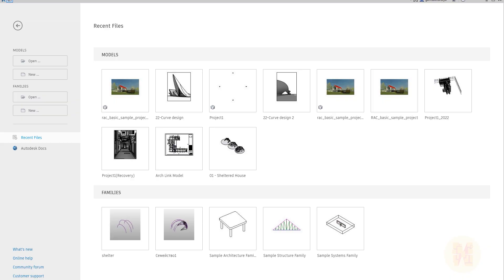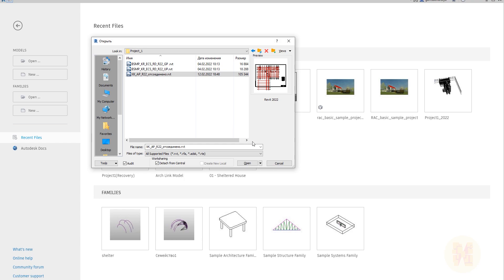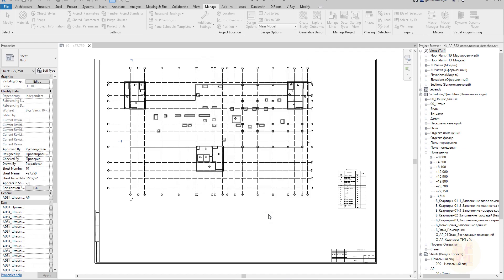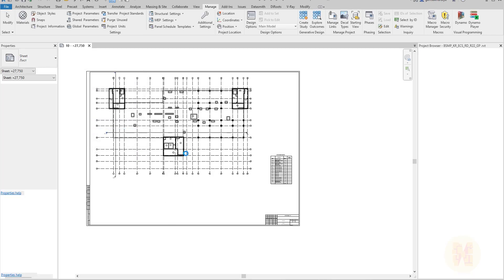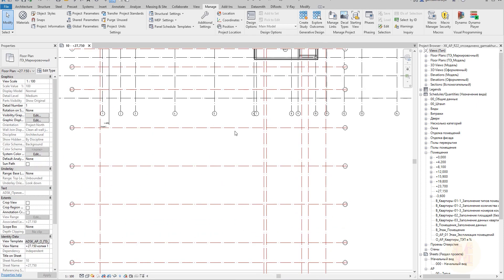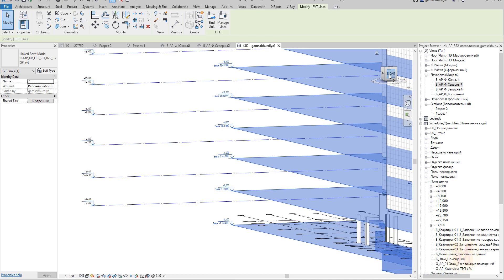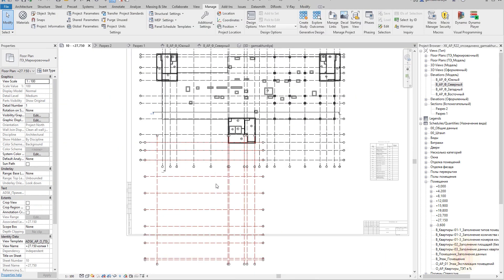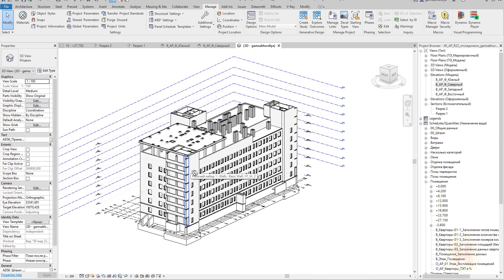Coordinate Revit models | Fast tutorial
In this video, I will show you,y daily work process. What you should do if you get a model from an external. You will see how we can coordinate them.

Timecodes:
00:10 - intro
00:40 - Models Coordinations
02:00 - Cleaning models
05:00 - Synchronizing model
07:00 - Grids Align
12:20 - Conclusion

𝑫𝒐𝒏'𝒕 𝒇𝒐𝒓𝒈𝒆𝒕 𝒕𝒐 𝒈𝒊𝒗𝒆 𝒍𝒊𝒌𝒆 👍 𝒇𝒐𝒓 𝒕𝒉𝒊𝒔
💬 𝗚𝗘𝗧 𝗖𝗢𝗡𝗡𝗘𝗖𝗧𝗘𝗗💬